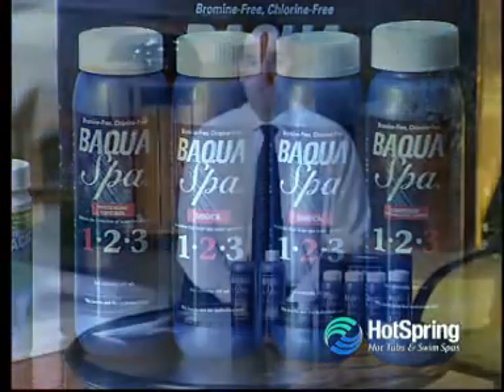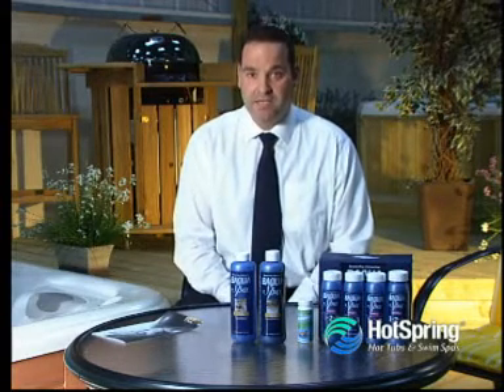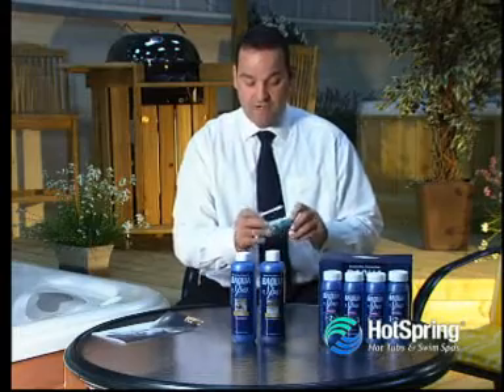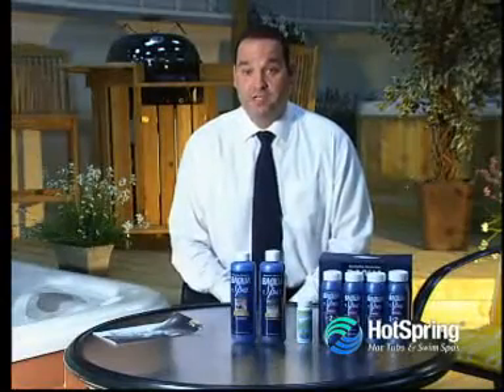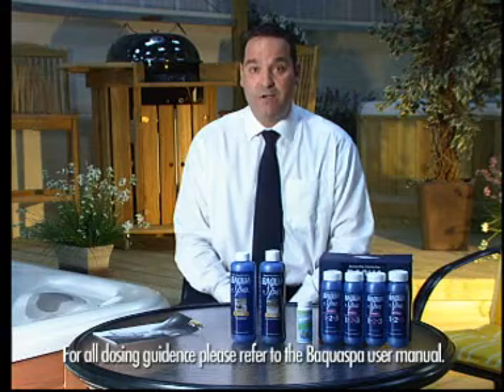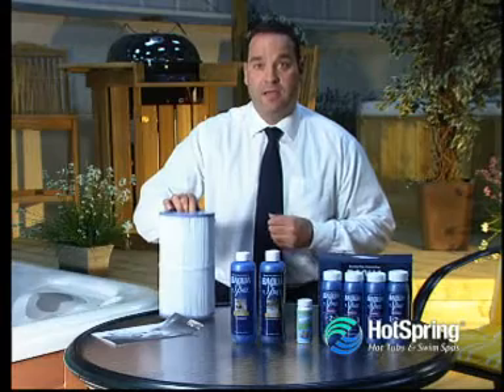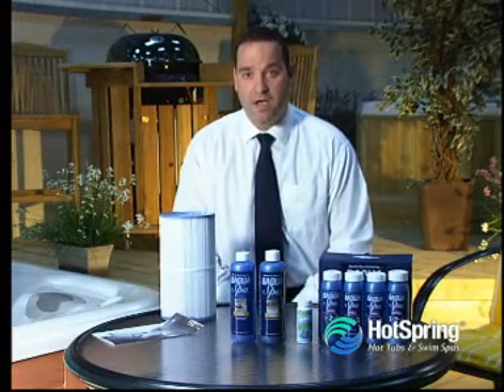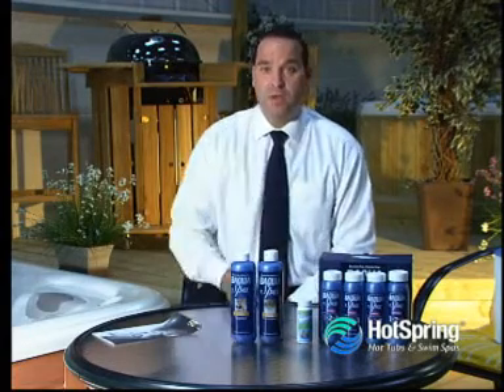HotSpring Hot Tubs - Maintenance Guide p07 - Baquaspa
A 12 Part series explaining how to look after your Hot Tub from HotSpring and how to get the best out of your hot tub..